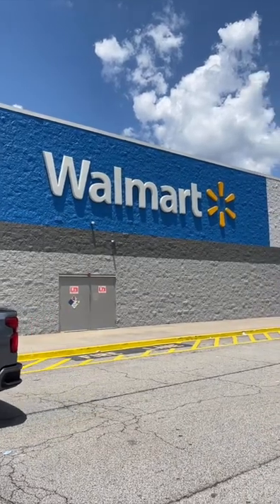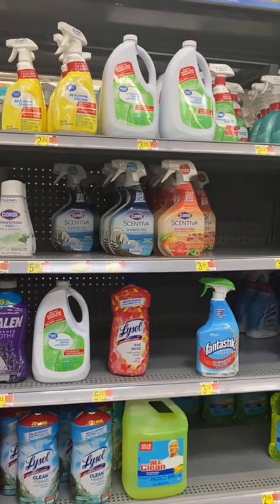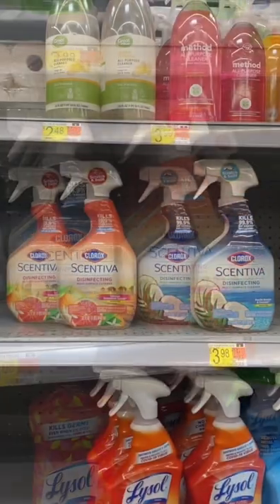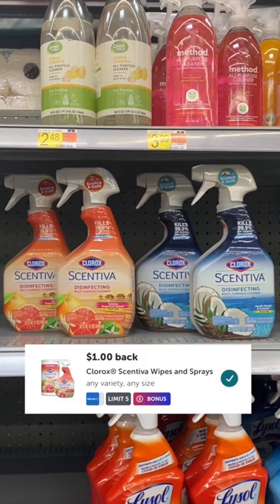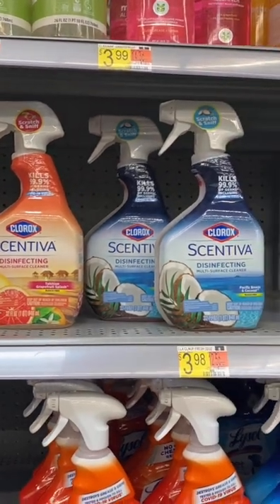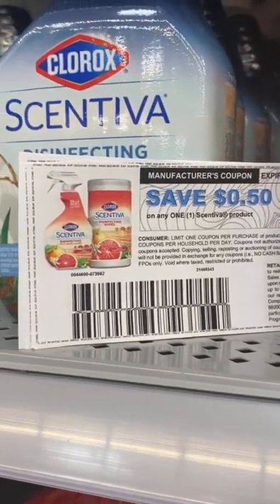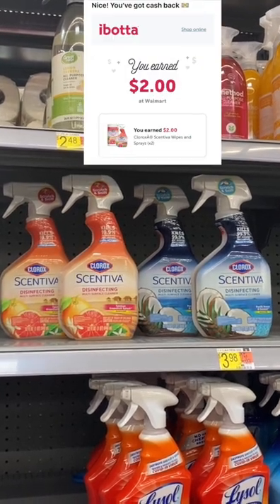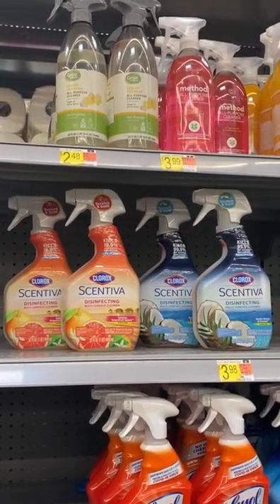Free Clorox Scentiva Cleaning Sprays at Walmart 🔥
Free Clorox Scentiva at Walmart - easy deal anyone can do using only your phone OR with coupons 💖🙌🏾💖🙌🏾. Deal is good until the rebate offers expire.

You can purchase up to 4 on one receipt and get back $10 from Swagbucks & $4 from Ibotta 💖
The printable coupons work best on the Coconut scent (no issues) - only 1 coupon would scan for me on the grapefruit scent.

Thanks Shameerah for this deal idea! ♥️

Sign up for CVS Carepass here to get a $10 ECB each month - try it free for the first month

⭐️Checkout Fetch Rewards, and turn any grocery receipt into savings! You'll save on thousands of products EVERY time they're on your receipt.

🔥HOT DEALS🔥
FREE Harry's Shaving Gift Set (just pay $3 shipping):